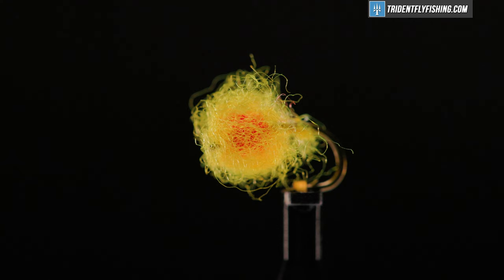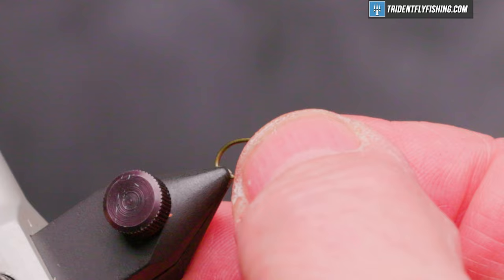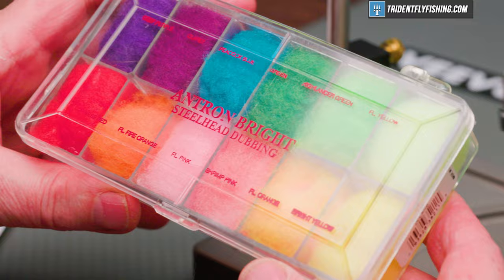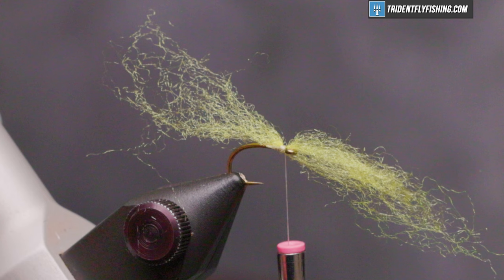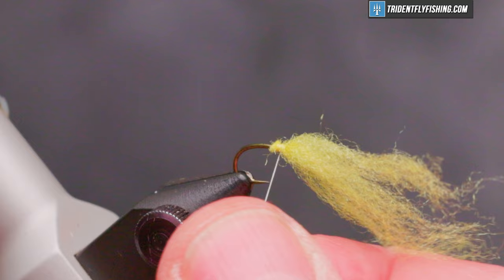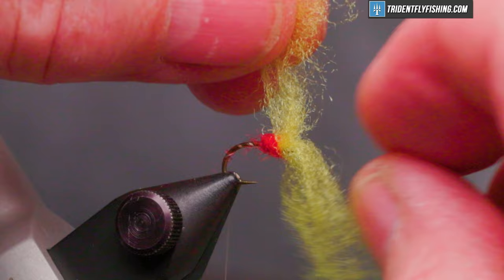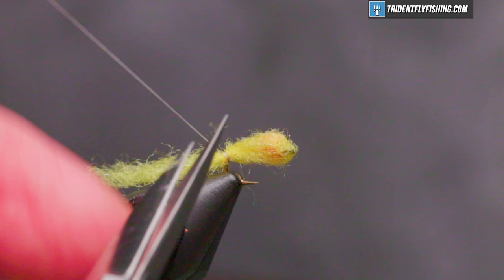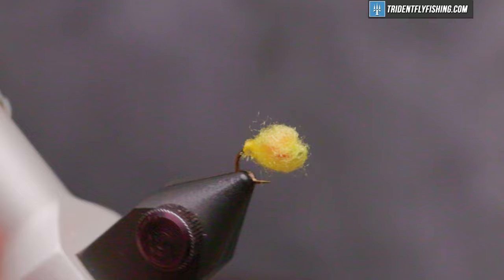Antron Egg Fly | Easy to Tie & Very Effective | Fly Pattern Tutorial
Variations of these egg patterns have been around for quite some time. Simple and quick to tie. Best of all they are very effective. Hook sizes 14 -16 for the smaller trout and larger 8 - 10 for Steelhead.

Chapters
0:00 - Intro
0:40 - Hook & Thread
1:05 - Dubbing

Got Questions?